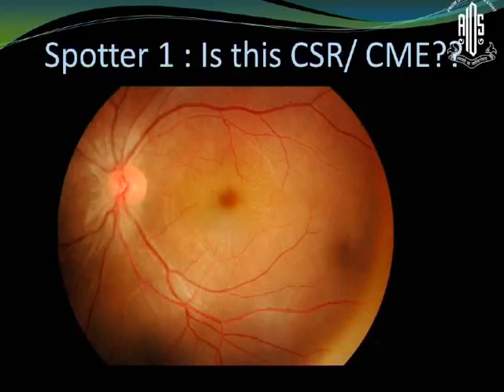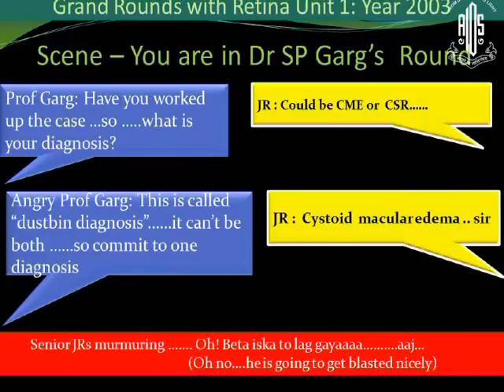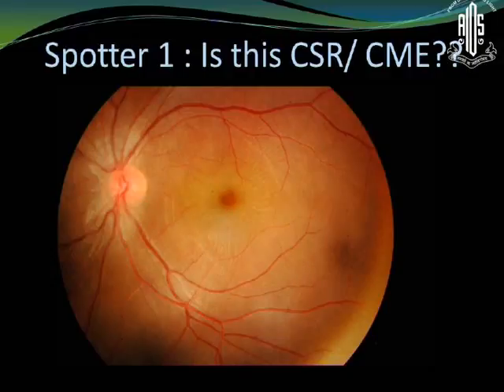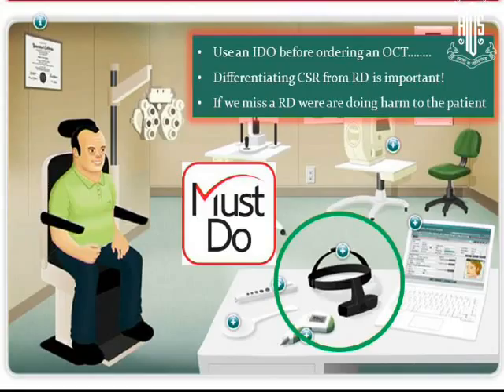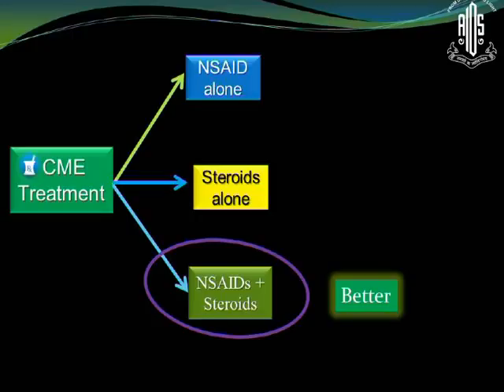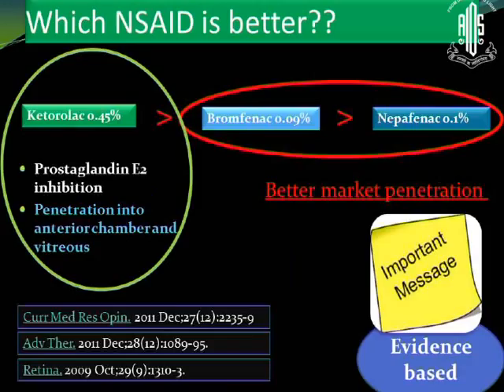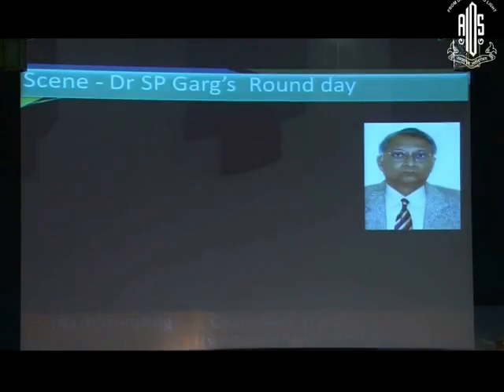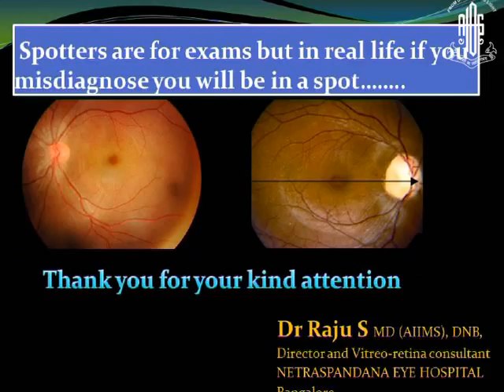Dr Raju Sampangi